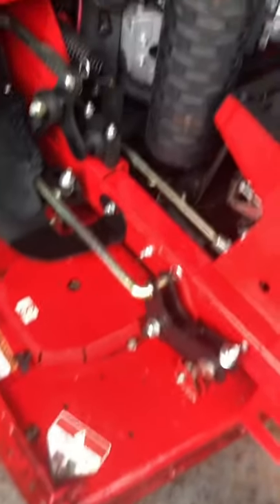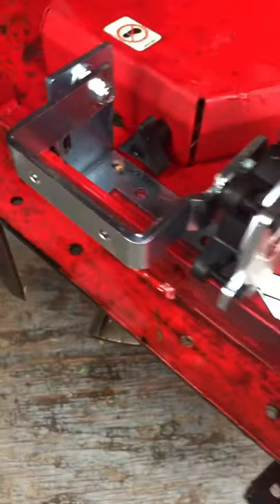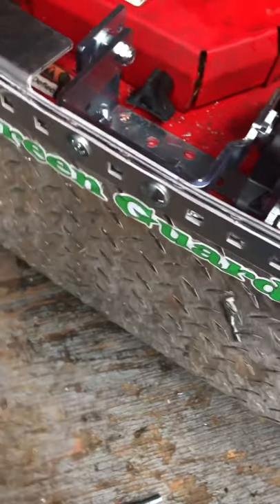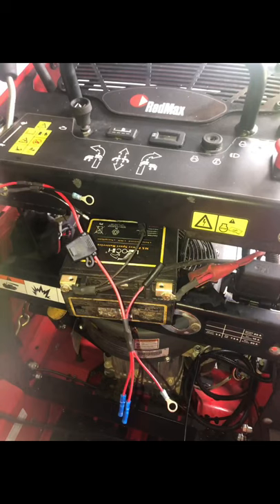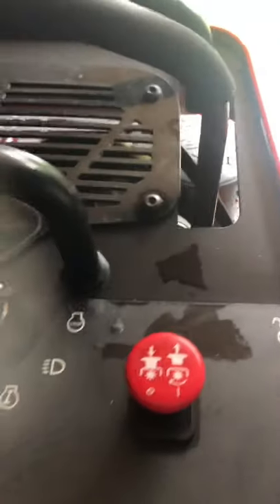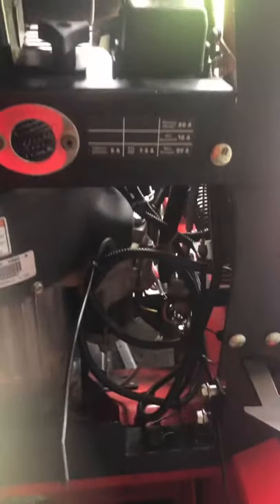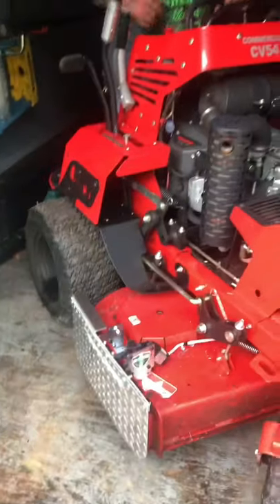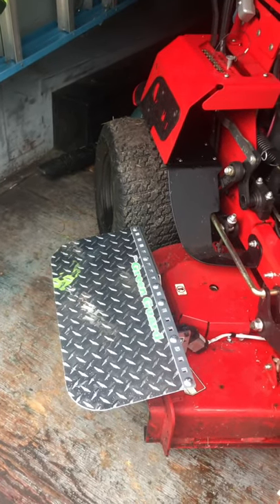Green Guard Chute Install